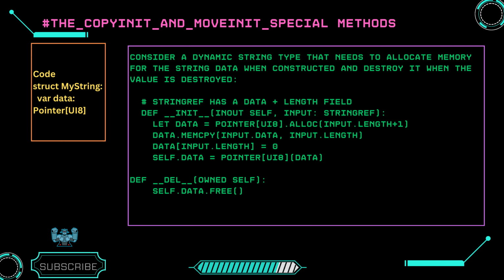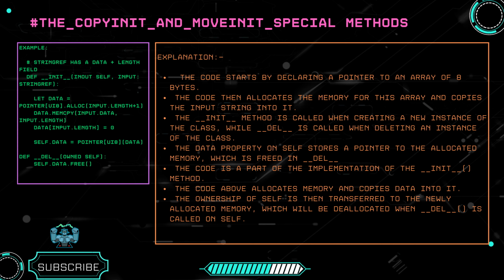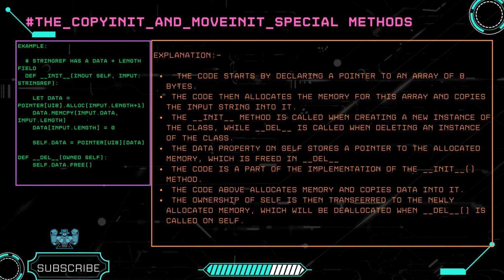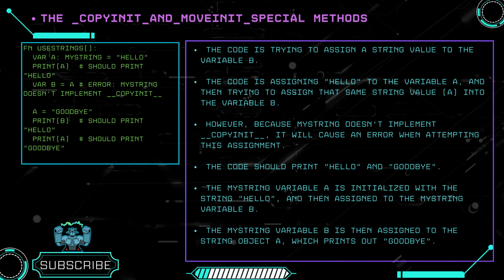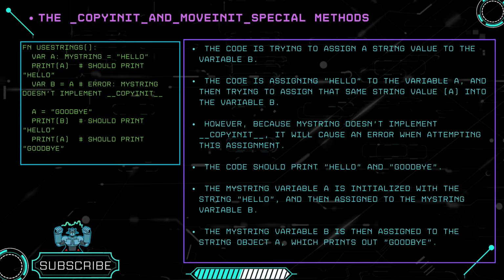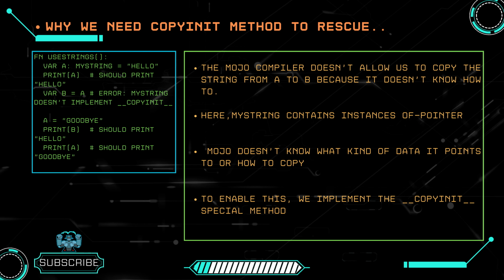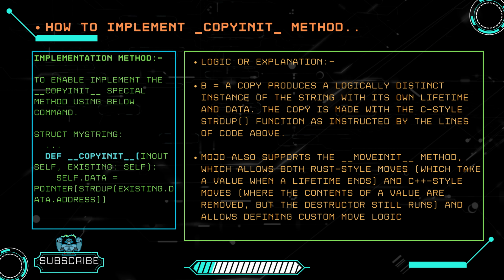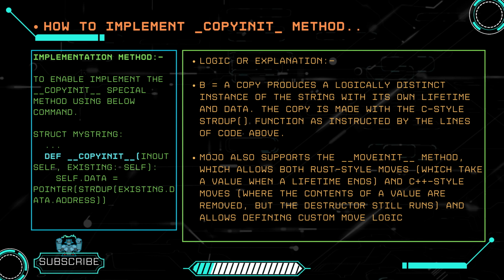COPY_INIT & MOVE_INIT SPECIAL METHODS - mojo 🔥🔥🔥🔥MOJOPROGRAMMING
This video talks about "COPY_INIT & MOVE_INIT SPECIAL METHODS " in MOJO programming language.

Lets go through short and crisp & key points of MOJO programming in this youtube channel series.

These are simplified concepts for understanding - MOJO 🔥🔥🔥